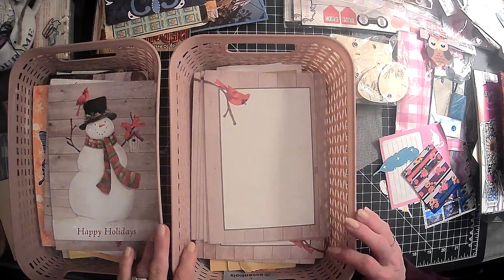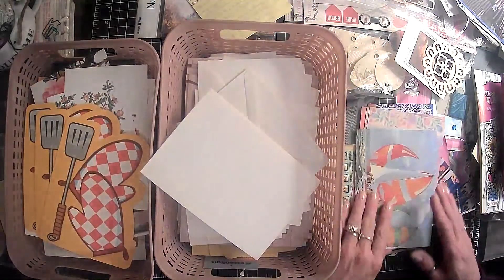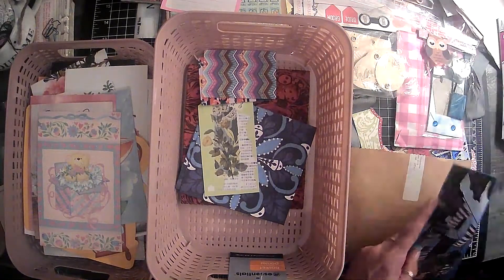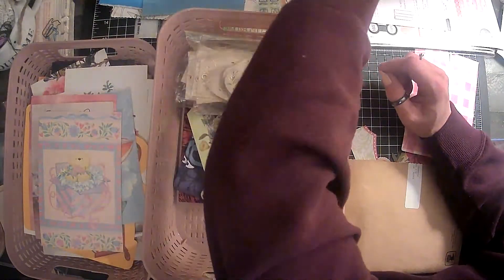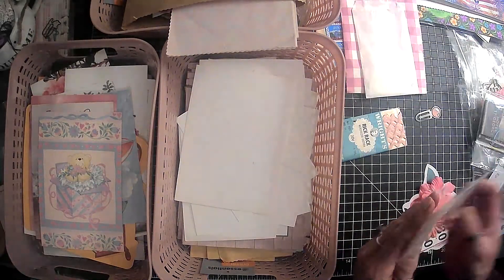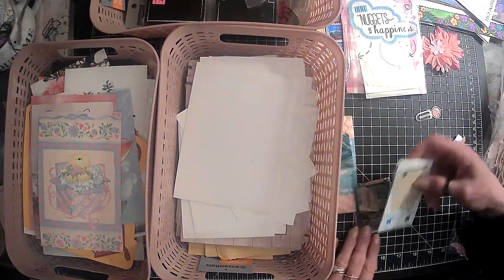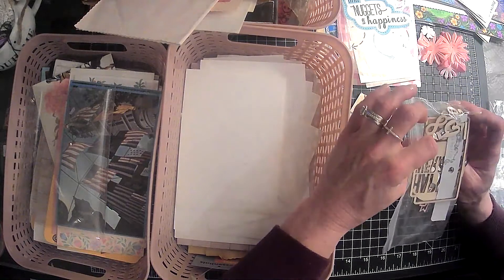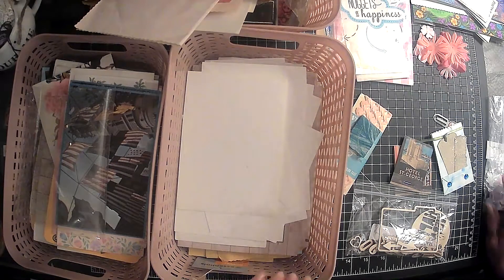Still Organizing! Will it ever end?? lol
I hope you all enjoyed this video! Big hugs xoxo

Amazon products I use:

TimHoltz Tiny Attacher:

Ranger ink foams:

Tim Holtz glass media mat:

Tim Holtz wild flower paper pad:

Tim Holtz Quote chipboard:

Tim Holtz advantus ephemera pack:

Ink blending brushes:

Tim Holtz idea-ology collage paper rolls:

Tim Holtz idea-ology thrift shop ephemera pack:

Ranger Tim Holtz distress ink vintage photo:

We /r memory keepers envelope maker:

Crop A dile eyelet and snap punch:

Tab punch:

Crop-A-Dile 2 Big bite punch:

We R memory corner chomper:

We R memory keepers standard eyelets:

indonesian batik gift wrap:

flora gift wrap:

william morris gift wrap:

Audubon birds gift wrap:

Marbled paper designs:

Aged paper fro antique coffee stained look:

Martha Stewart score board: